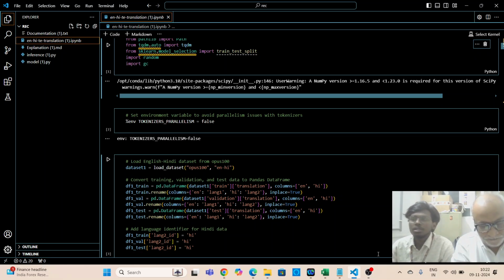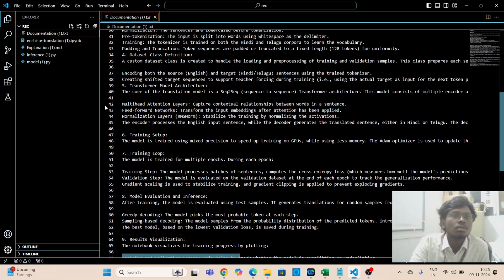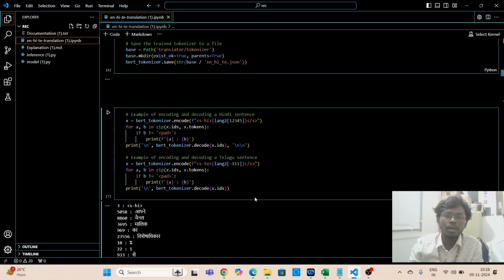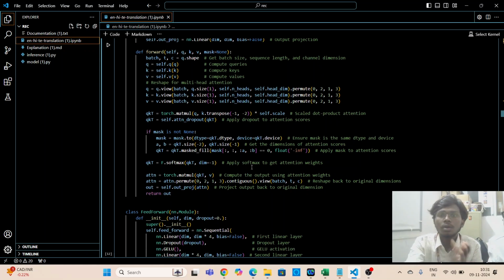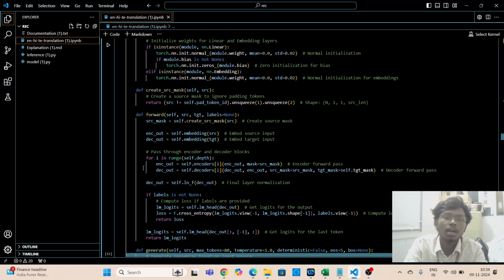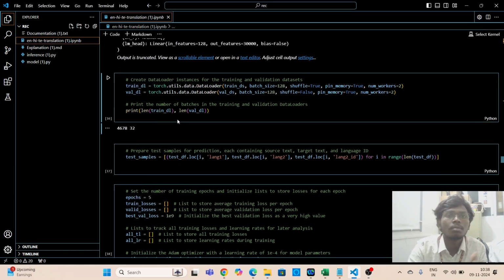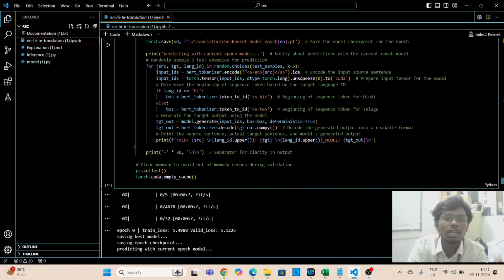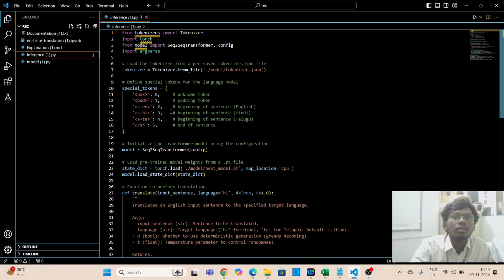Multilingual Transformers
Presented by Sai Guru Charan ( Data Science Student)